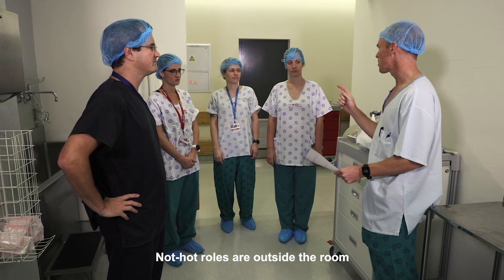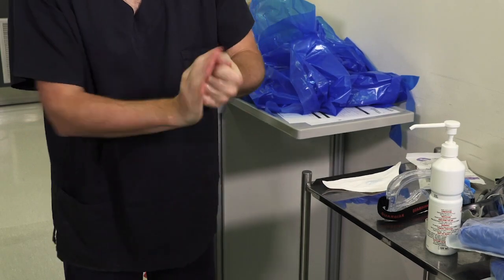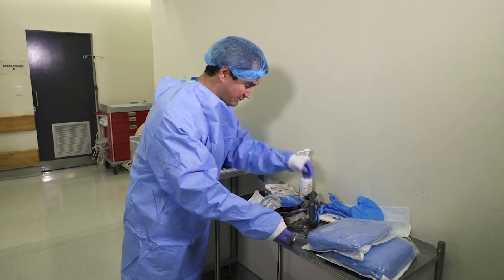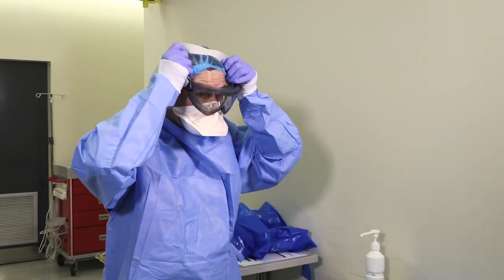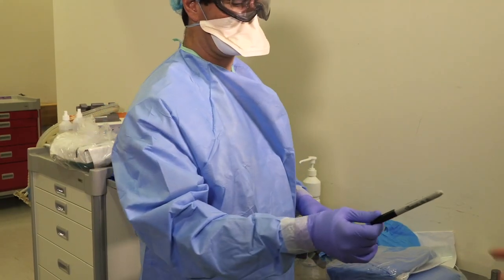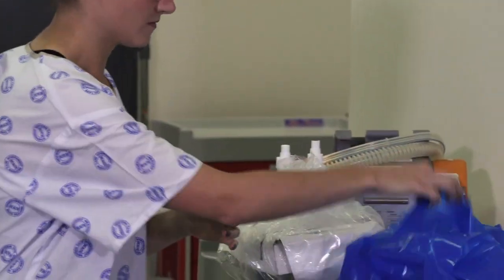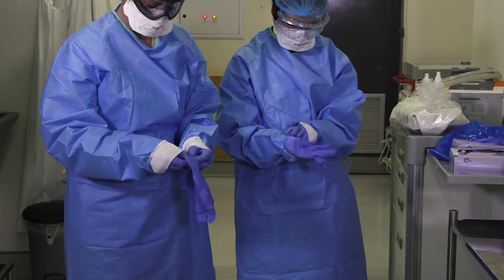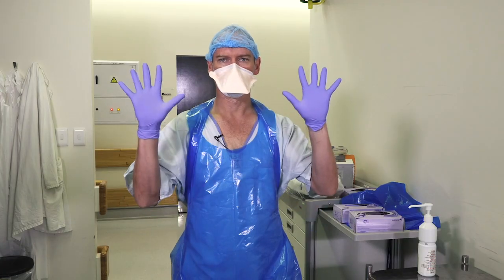SASA COVID19 Donning Aerosol-Generating Procedure PPE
Donning aerosol-generating personal protective equipment for airway management of a COVID-19 patient. See sasacovid19.com for checklists and other information.